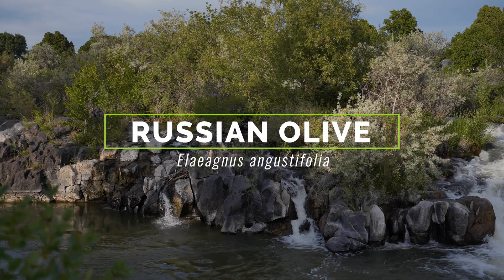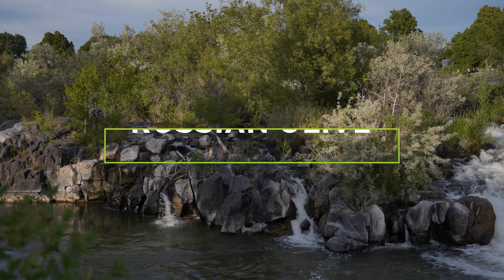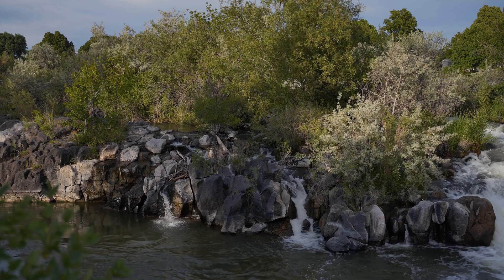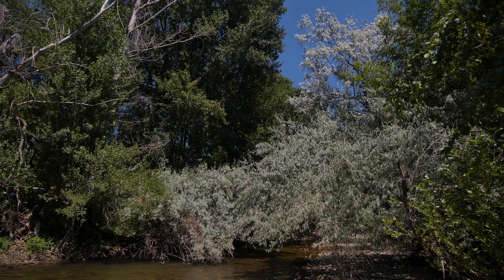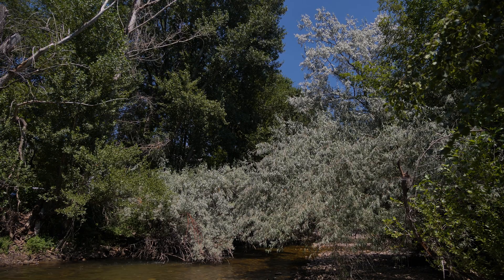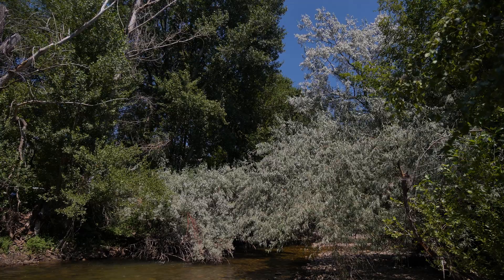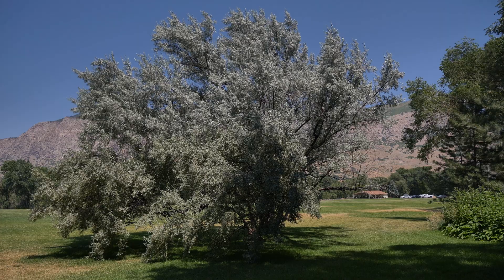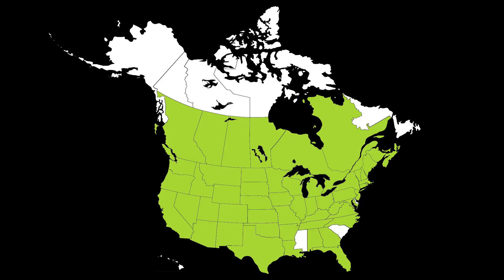Russian olive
Short video describing the history, distribution and impact of Russian olive in North America, and detailed footage and descriptions for accurately identifying this species in the field.